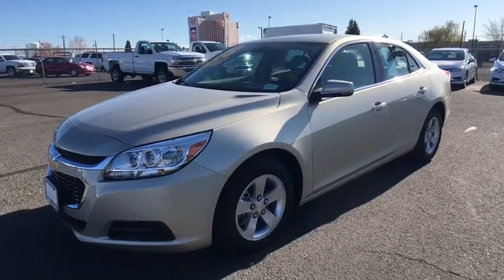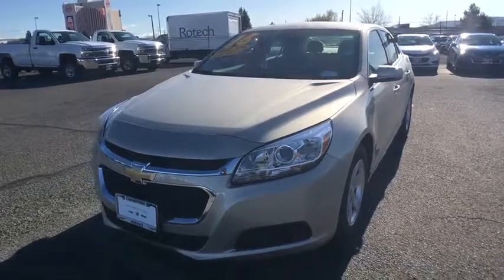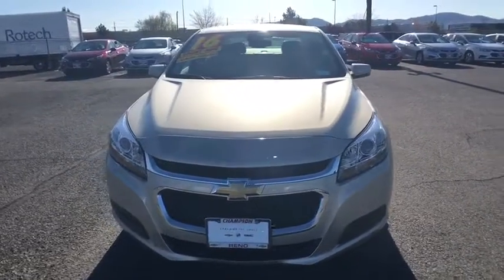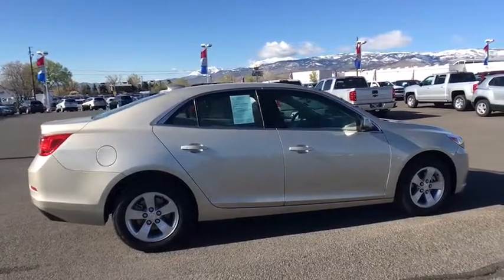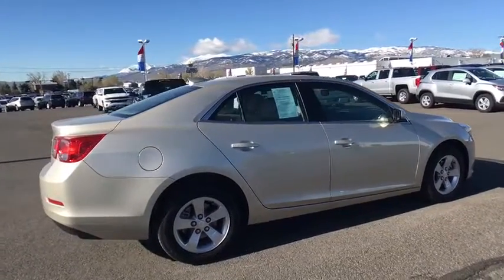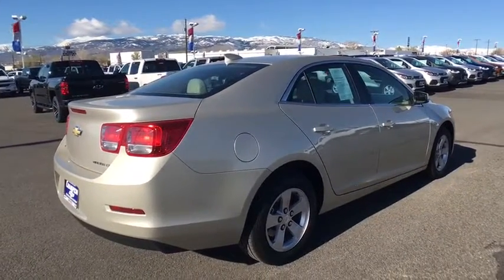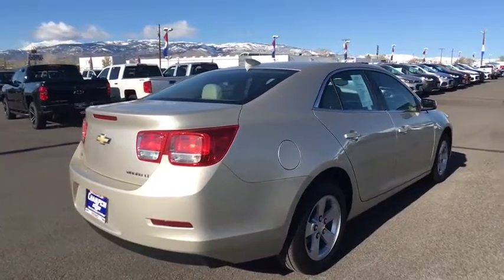2016 Chevrolet Malibu Limited Carson City, Reno, Yerington, Northern Nevada, Elko, NV 17-0547A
2016 Chevrolet Malibu Limited
2016 Chevrolet Malibu Limited LT - Stock#: 17-0547A - VIN#: 1G11C5SA1GF100543